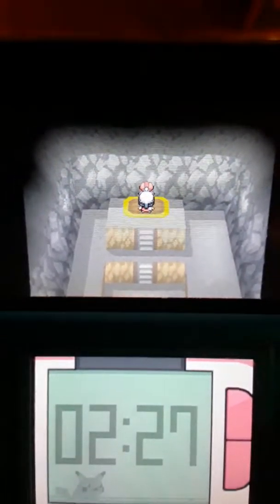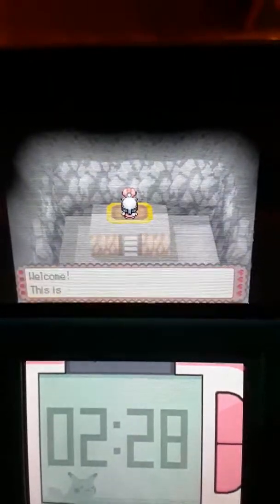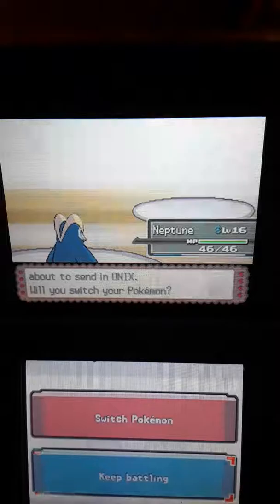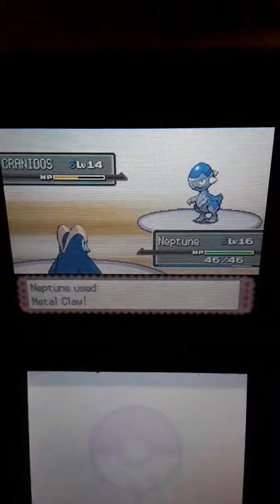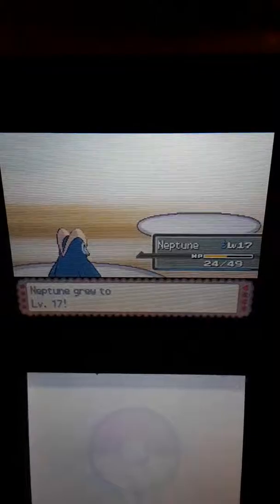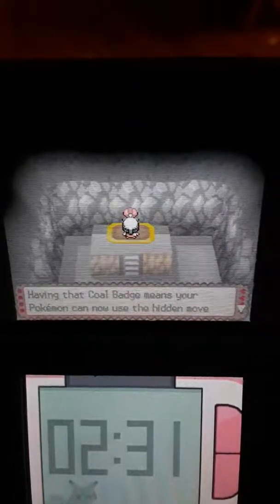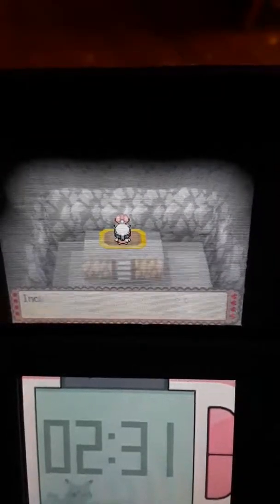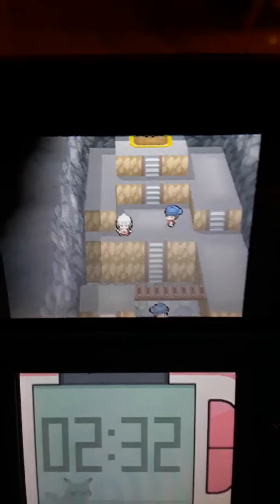Pokemon Platinum: Oreburgh City! Gym Leader Battle #1 VS Roark!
Finally arrived in Oreburgh City to take on Gym Leader Roark! Since Neptune evolved, it was a breeze! Got the Coal Badge and Tm76 Stealth Rock! Yay for us!😁 Looking forward to our next Gym Battle!😁 enjoy!